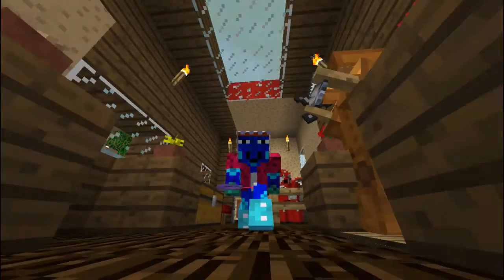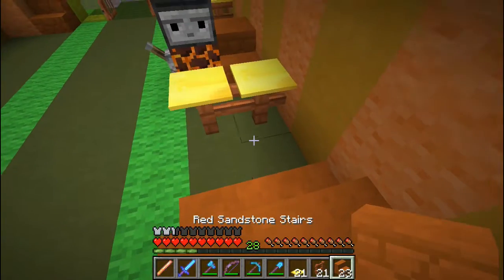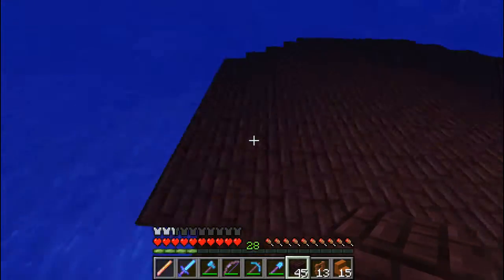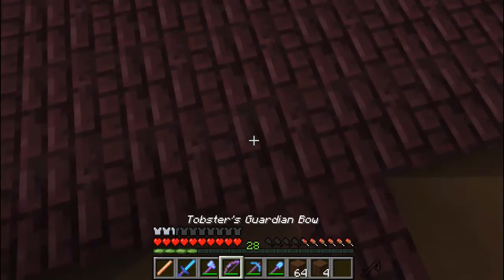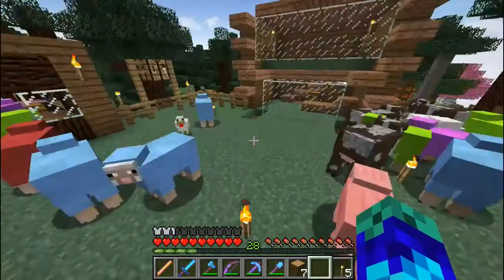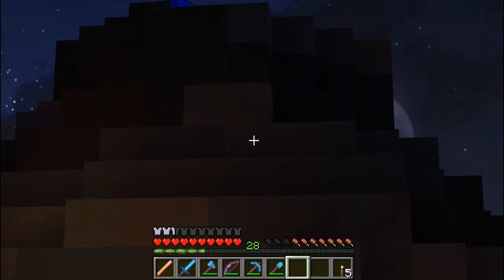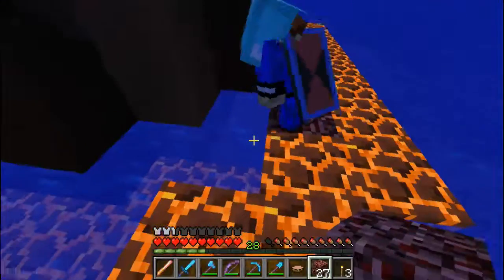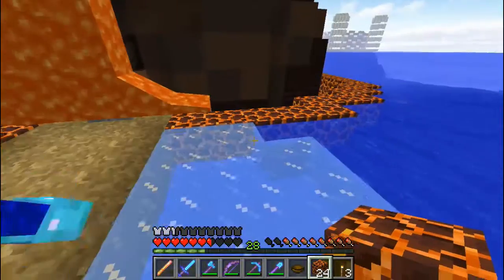Tobster's Explorium 122- The Chocolate Volcano!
Welcome to my Let's Play of Minecraft on the PC. In this video, I will be joined by RexTempus and in this video we will be building a GIANT VOLCANO that sells many different flavors of chocolate. as well as discussing the idea where a volcano made of chocolate came from. We also discuss about the healthiness of chocolate. As well as dealing with dangerous lava and magma. VOLCANO!!!

Next Video: (When it's out)
Previous Video:
When the Series Began: